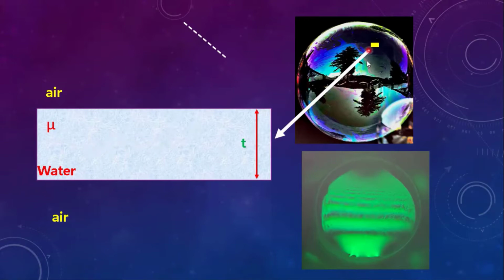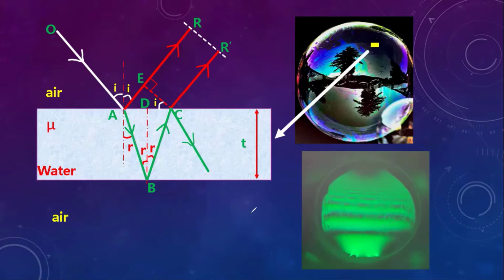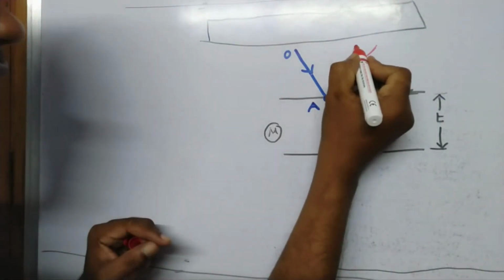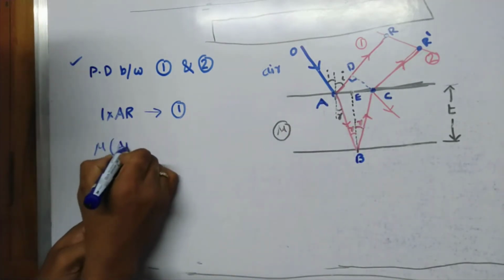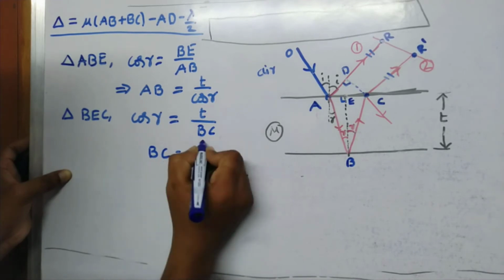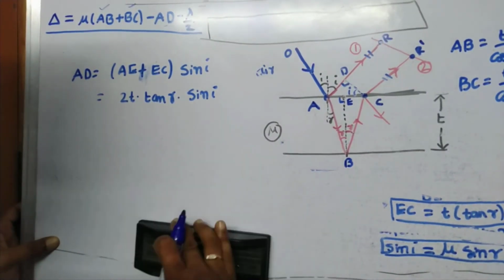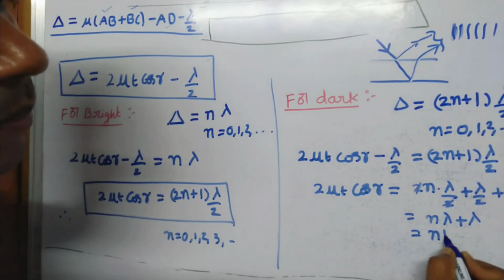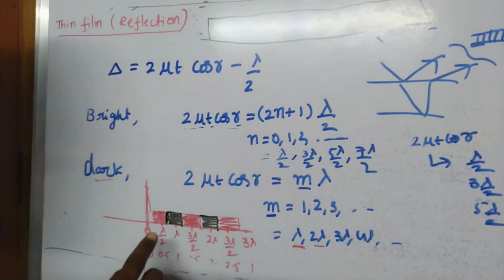Thin Film Interference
Describing about thin film interference